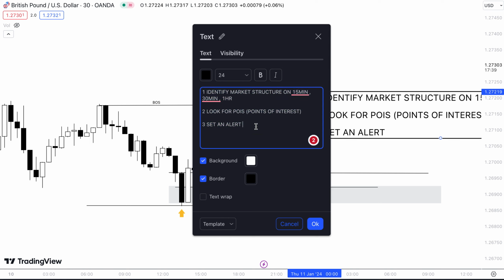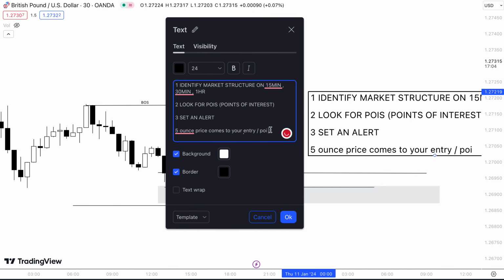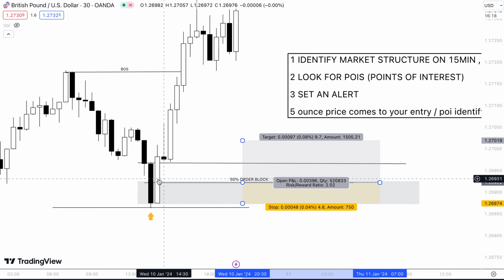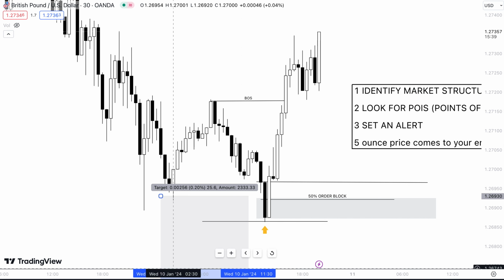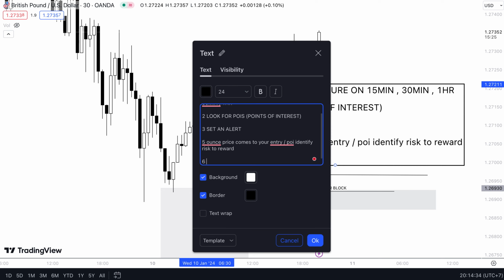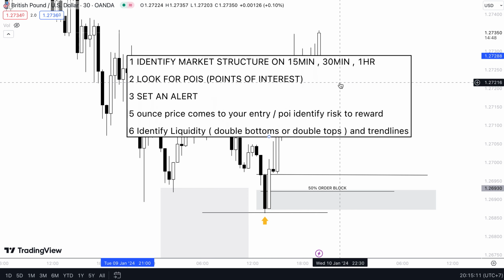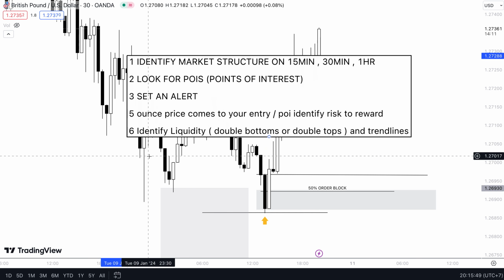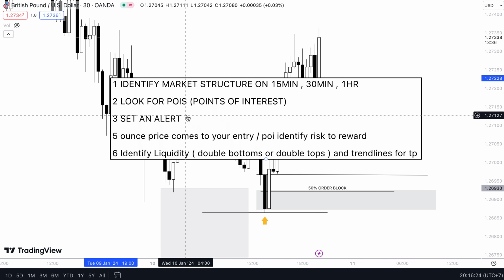BECOME PROFITABLE Trading MARKET STRUCTURE | Simple Supply and Demand Strategy | Smart Money